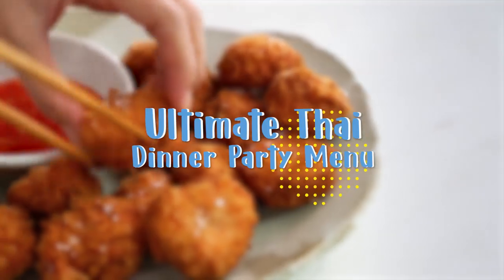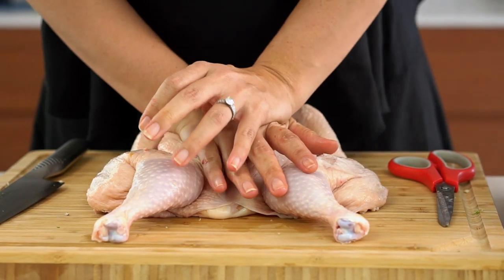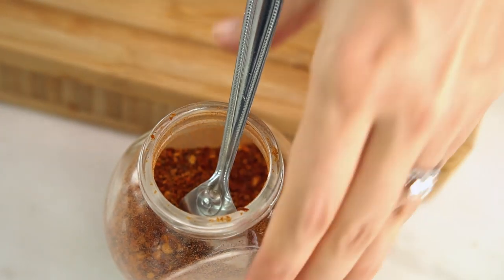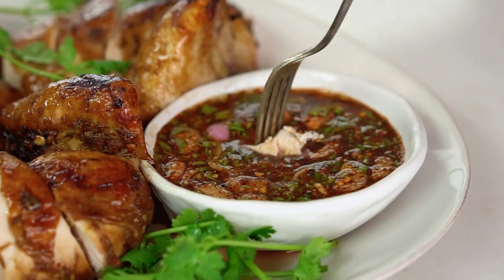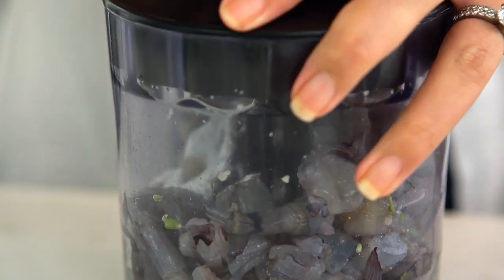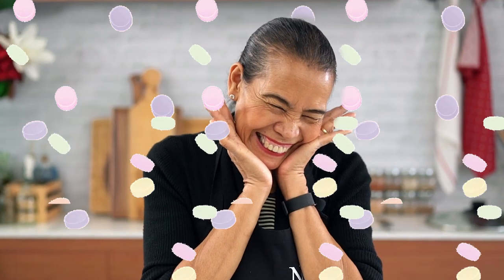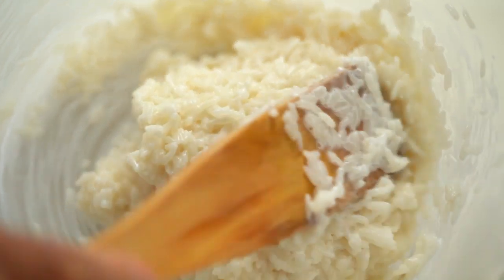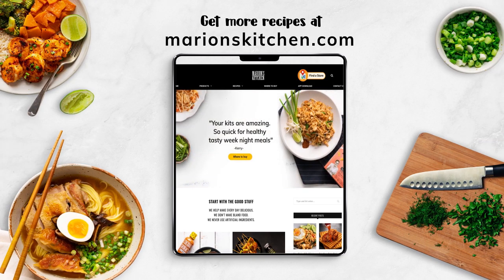What To Cook For Your Next Thai Dinner Party - Appetiser, Main Course, Dessert- Marion's Kitchen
Ultimate Thai Party Menu
1. Thai Mango Sticky Rice
2. Thai Roast Chicken with Spicy Sauce
3. Thai Shrimp Cakes (Tod Mun Goong)

ABOUT MARION